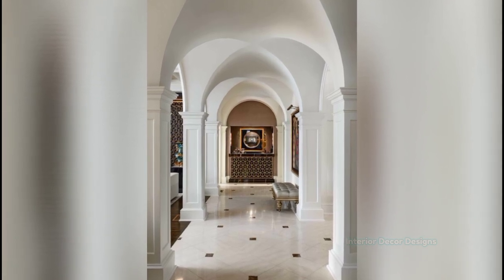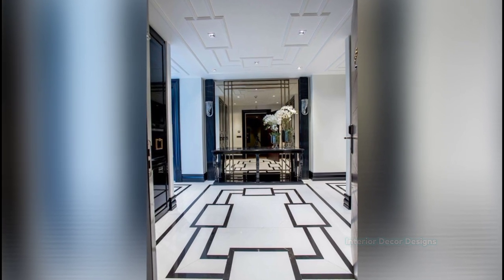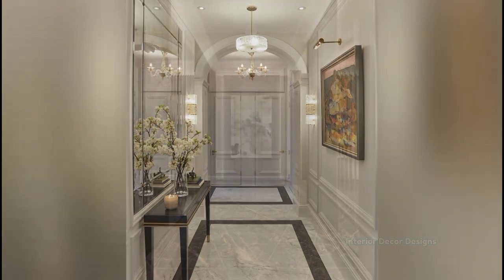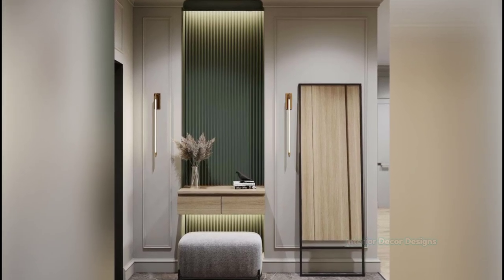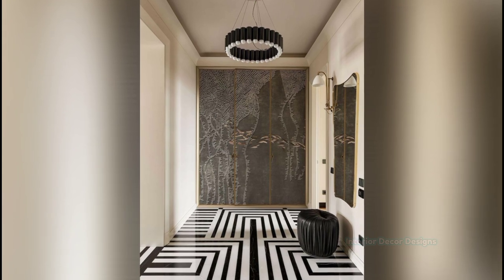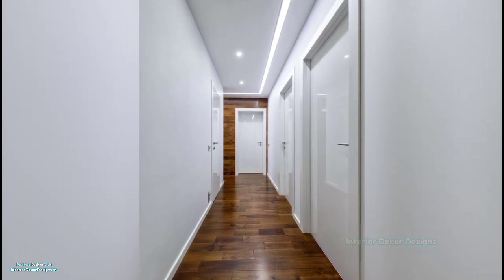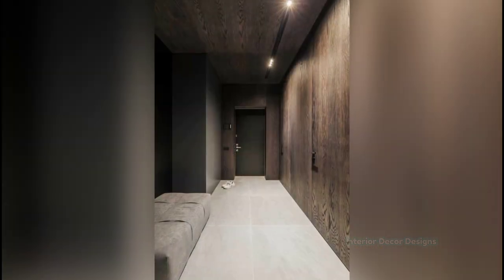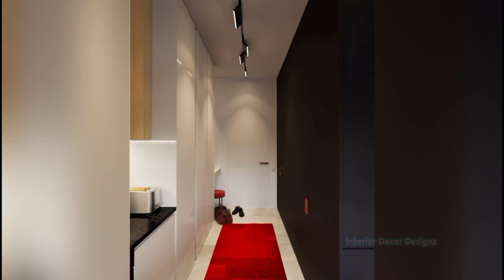200 Foyer Design Ideas For Modern Entryway Decoration || Best Hallway Designs For Home Entryway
The latest foyer designs for entryway design ideas for modern home entrance are shown in this video. Amazing hallway designs for home entryway decoration can make the entrance of your home look great and stylish.